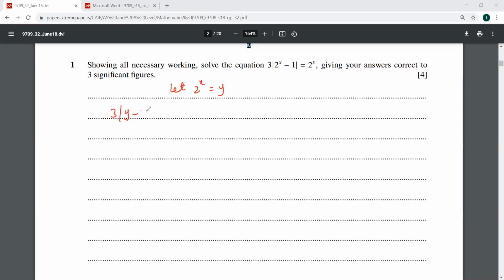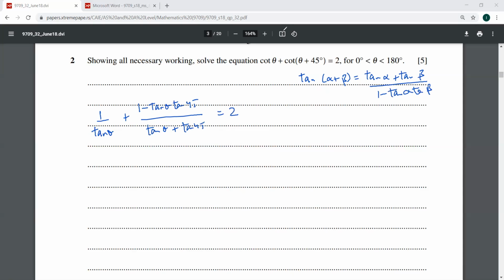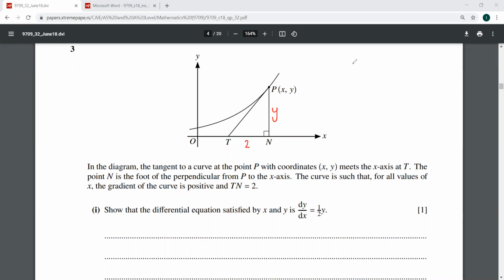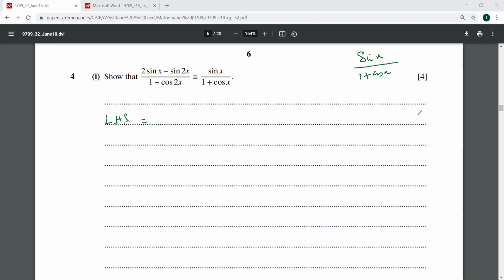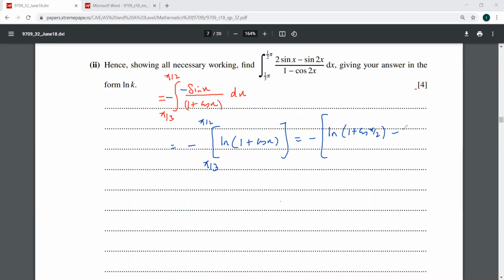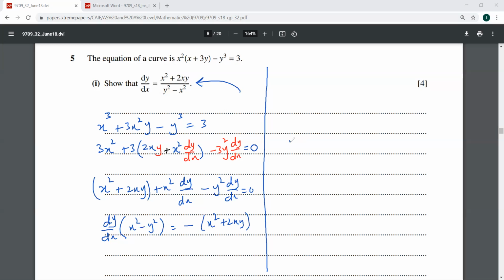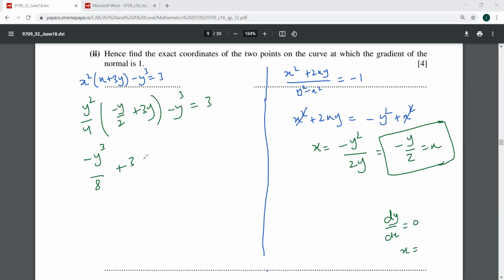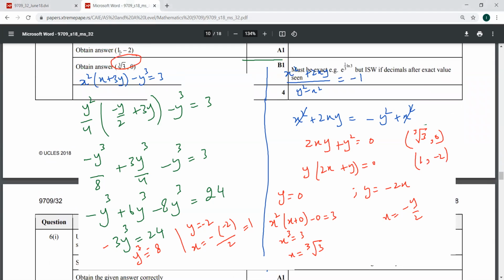|| 9709/June 2018/32|| Questions: 1 - 5.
A Level Maths/Pure Mathematics 3
June 2018 Paper 32 Questions 1 - 5 complete Solutions.